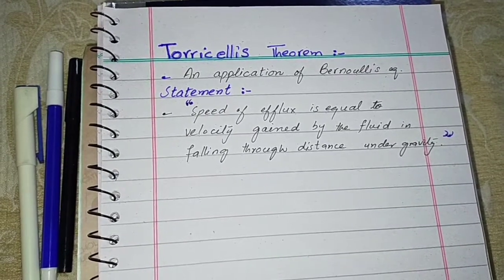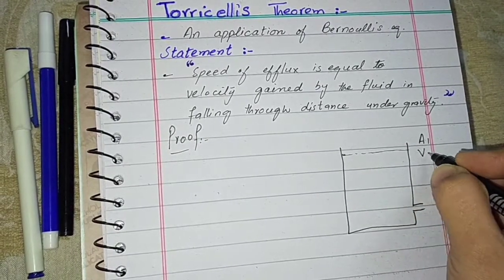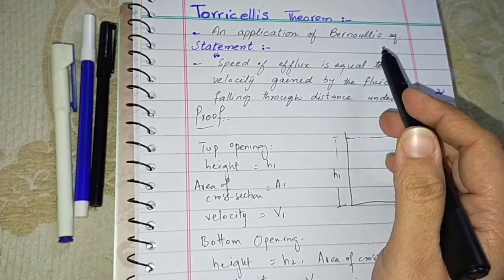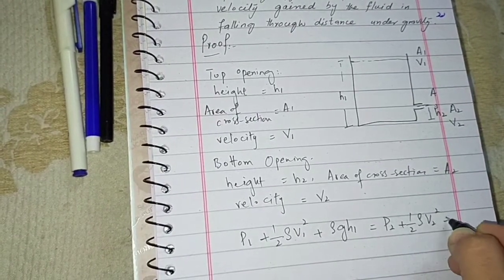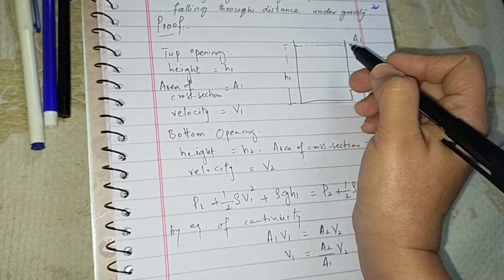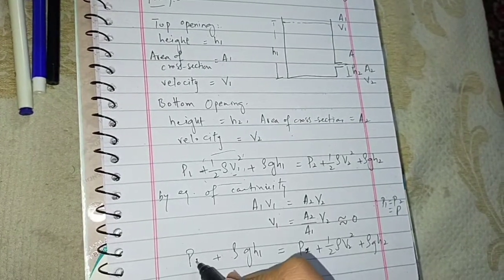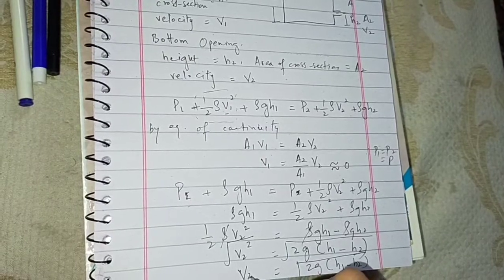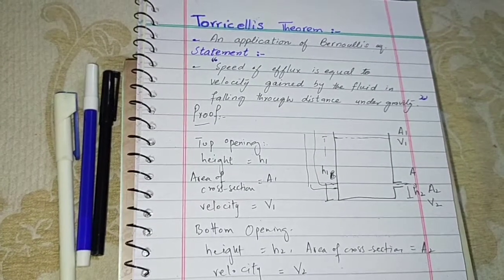Torricelli's Theorem: an application of Bernoulli's equation | 1st year chap#6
Application of Bernoulli's equation